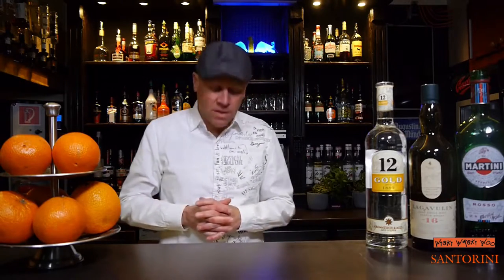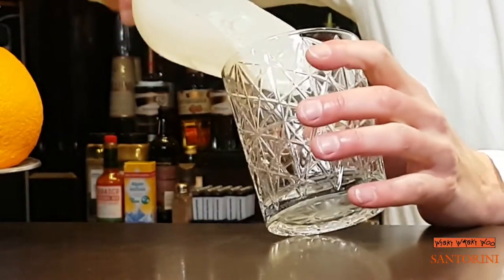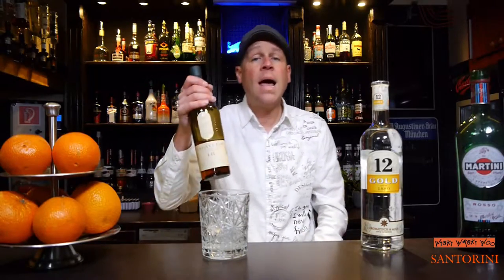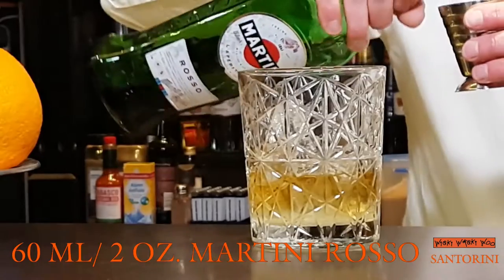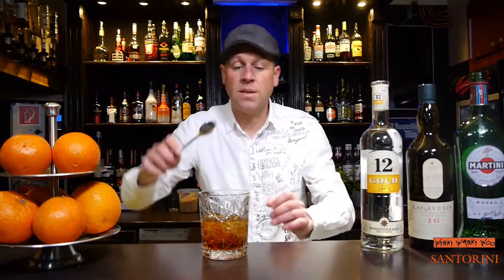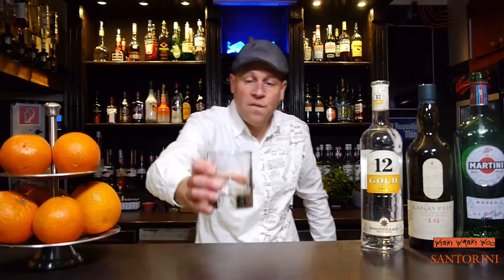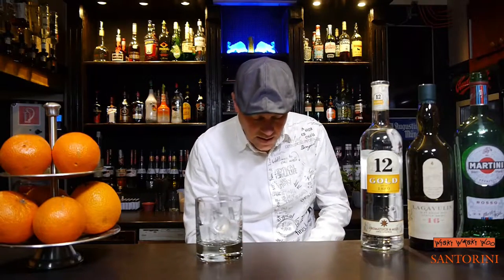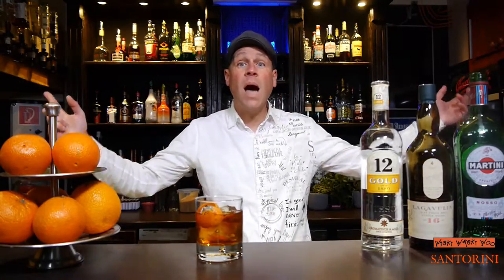From Greece: SANTORINI COCKTAIL Recipe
Top Ouzo Cocktails Best Ouzo Drinks
How to make the Santorini Cocktail

STORY
The Santorini cocktail is named after the Greek island of Santorini and is an excellent combination of Scottish Wkisky and Greek Ouzu. The Scotch Whisky and the sweet Vermouth combine harmoniously with Ouzo providing subtle and complementary aniseed notes.

INGREDIENTS
10 ml/ ⅓ oz. Ouzo
30 ml/ 1 oz. Lagavullin 16y Whisky
60 ml/ 2 oz. Martini Rosso sweet Vermouth

METHOD
1. Fill a mixing glass ⅔ full off ice.
2. Add the ingredients and stir until chilled.
3. Strain into an ice-filled old-fashioned glass.
4. Garnish with an orange zest twist.